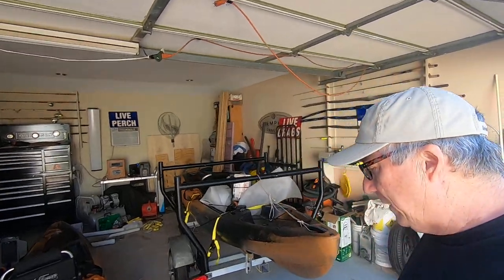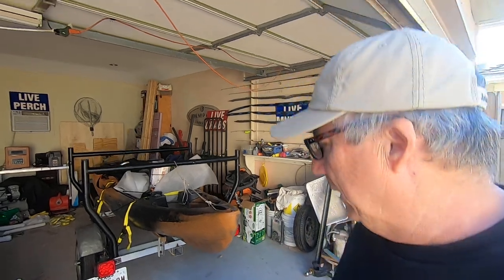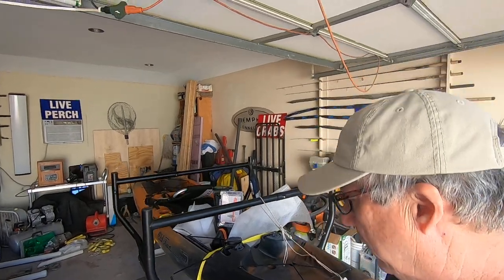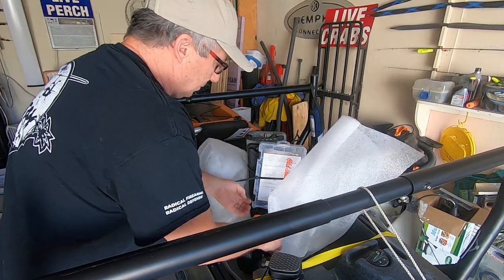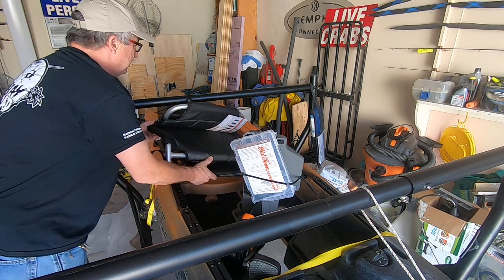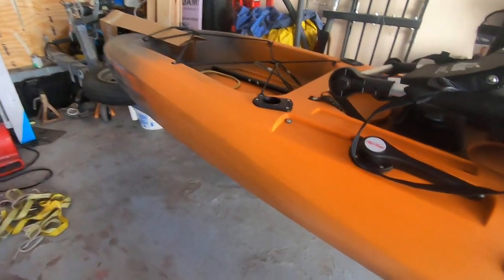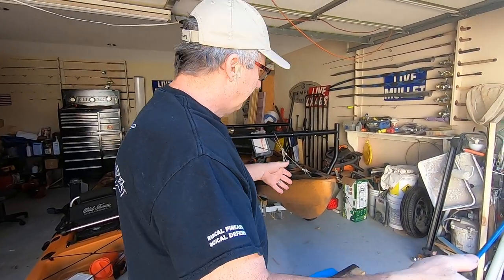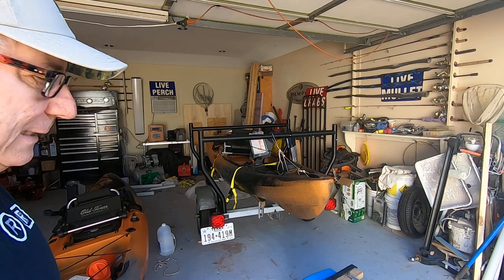Old Town salty PDL 120 some damage in shipping but delivered in 4 days and ready to fish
The damage is as seen in the video and that was no big and Old Town sent me a new one right away no issues, now to get some bunks on here to set the yak on. Foam and fabric sold fast to make room for the pedal kayaks